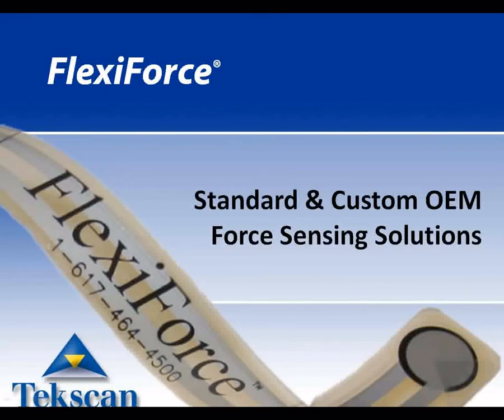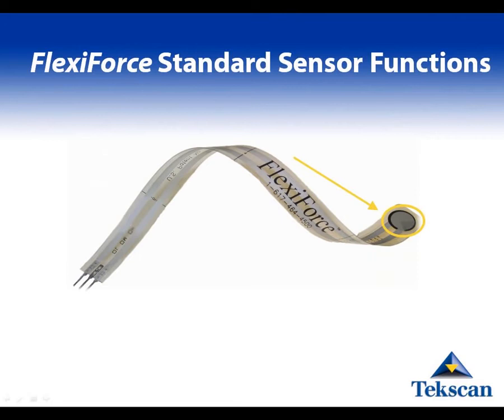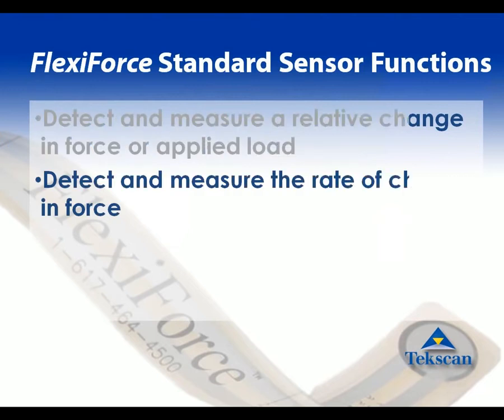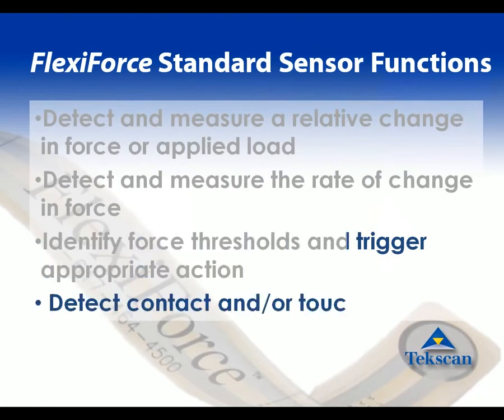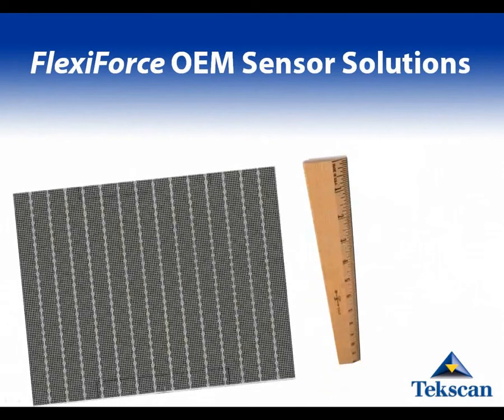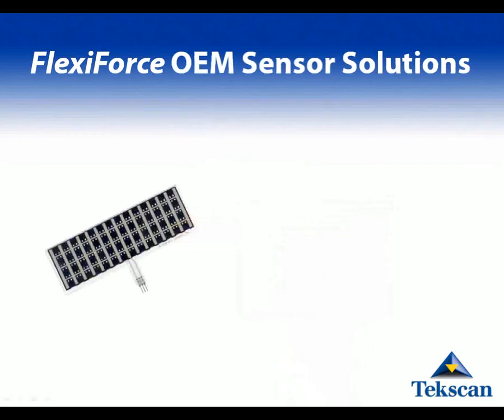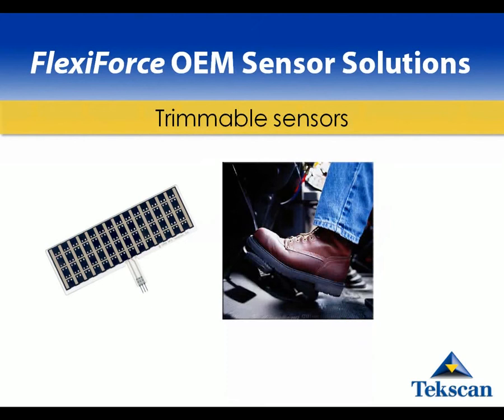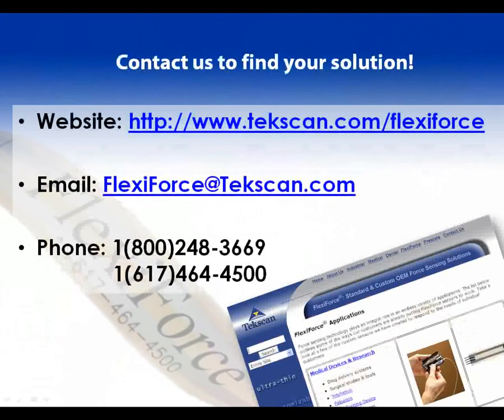Custom Force Sensors for OEMs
FlexiForce® Sensors are used in many successful OEM applications. The sensors are customized for integration into OEM products in just about any industry.